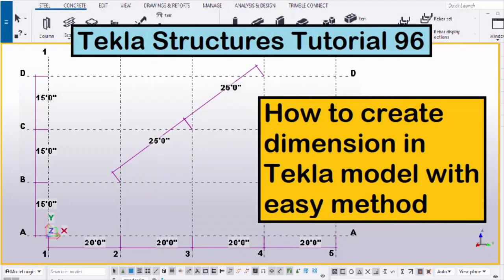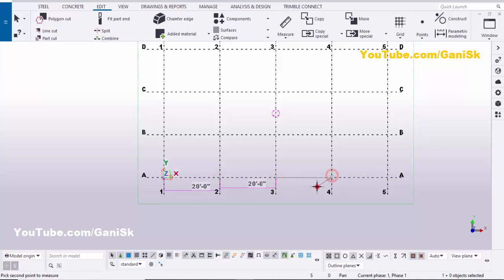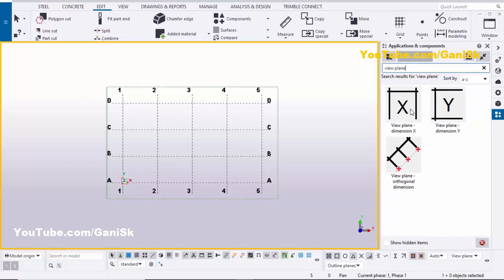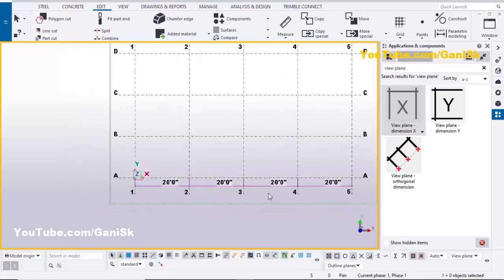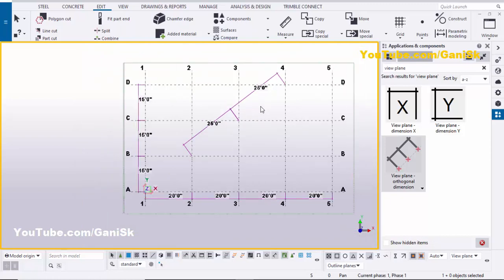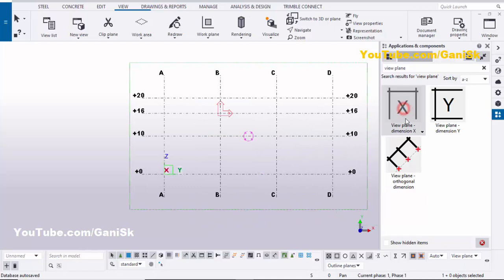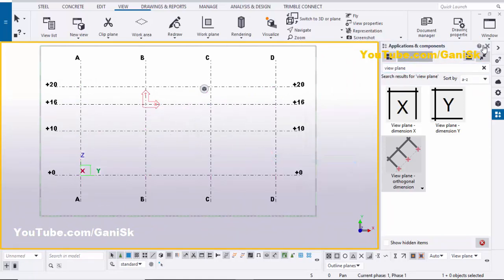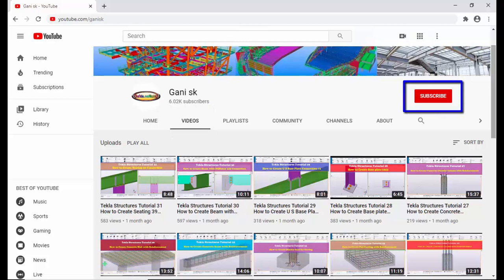Tekla Structures Tutorial 96 | How to create dimension in Tekla model with easy method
Tekla Structures Tutorial 96 | How to create dimension in Tekla model with easy method @GaniSk